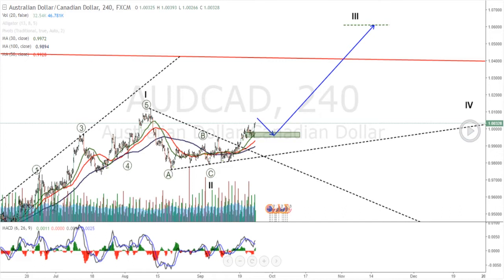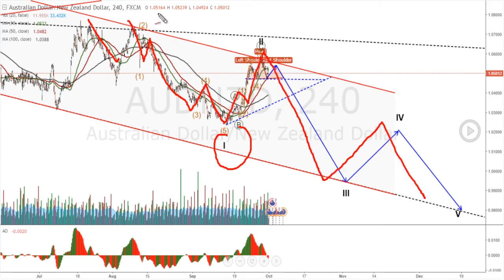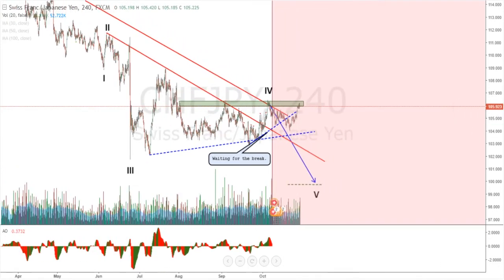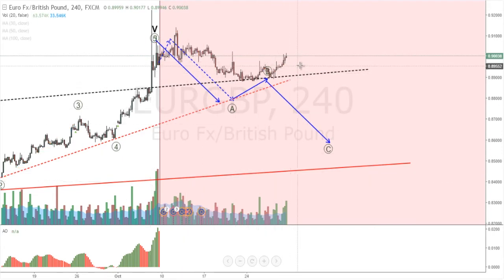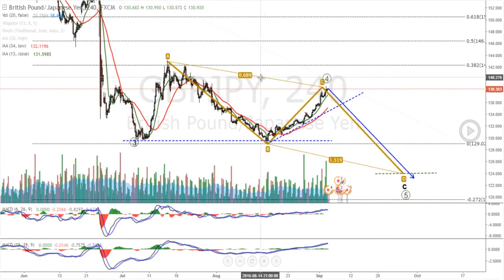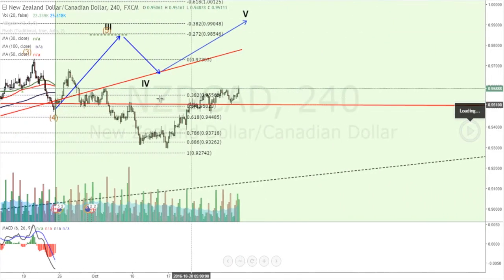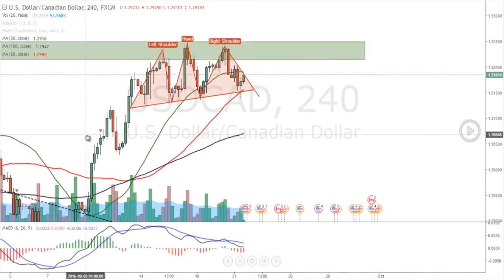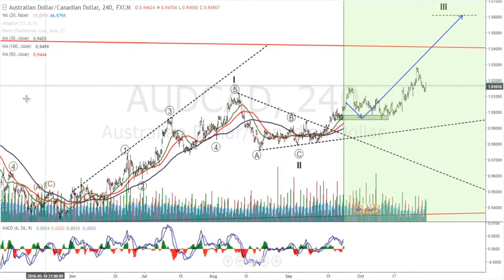Advanced Elliott Wave Theory - PT 03 - Analysing Trades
Waiting and Pacience is a major thing in my strategy. Also, I concentrate on the process, following my rules, not on the results.

My strategy isa mix of several things. Planning on teaching it next year with the following subjects:
1- A Path of Mistakes
2- Support and Resistance
3- Trendlines and channels
4- Moving Averages
5- Basic Patterns – H&S, Triangles, Wedges, Flags
6- Candlesticks
7- Fibonacci
8- Harmonic Patterns
9- Elliott Wave Theory
10- Impulse and Corrections
11- Indicators – MACD, RSI, Stochastic
12- Volume and Wyckoff Accumulation and Distribution
13- Market Profile
14- Pivot Points
15- Fundamentals Principles
16- Correlation Principles
17- General analysis of the Market
18- Setup Charts
19- Trigger Charts
20- Entries and Exits
21- Adding and reducing positions
22- Scalping with Haikin Ashi
23- 3 Moving Averages Technique
24- Money Management
25- Trading Plan
26- Trading Journal
27- Trading Psychology
28- Trading Awareness
29- Trading Structure
30- Putting it all together
31- Examples

Test your strategy before you commit real money into the markets.